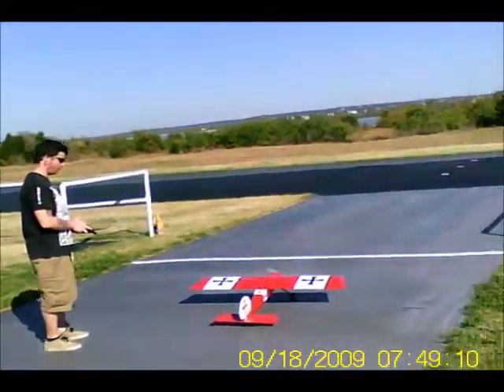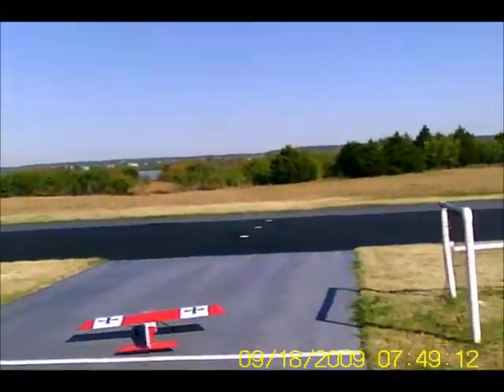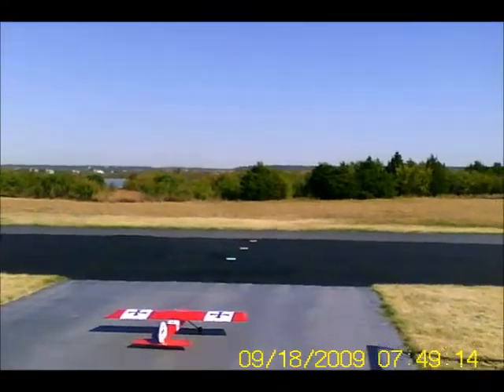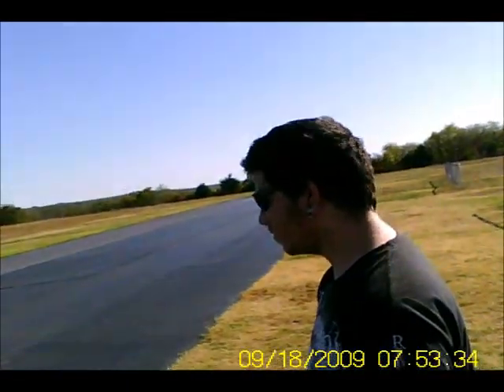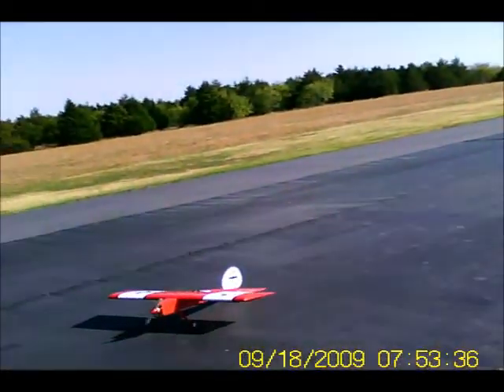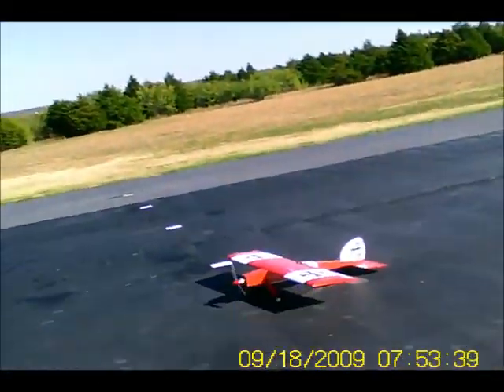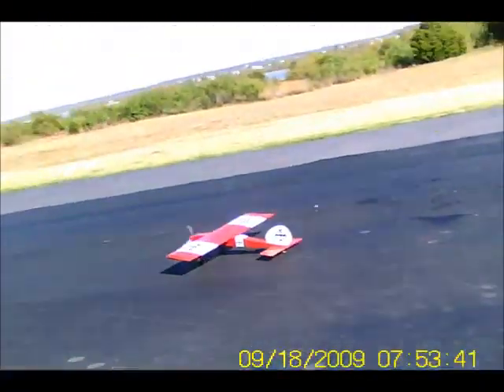GreatPlanes electric ugly stick flown by Buzz enjoy the show!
hi, here's Buzz flying Mike's GreatPlanes electric ugly stick again, enjoy the show! God Bless ;-D